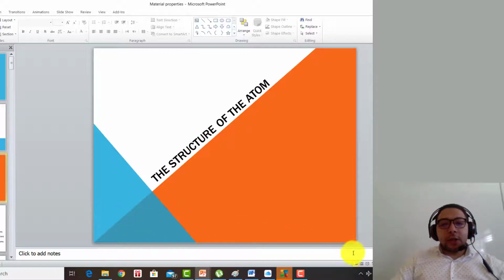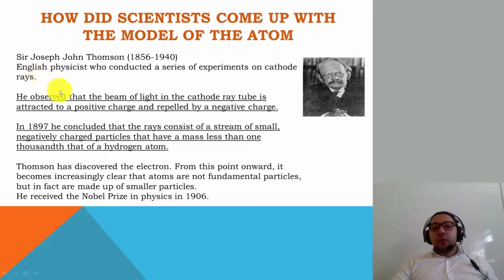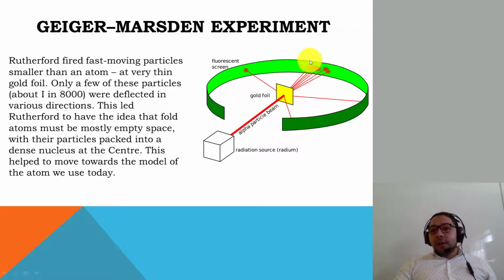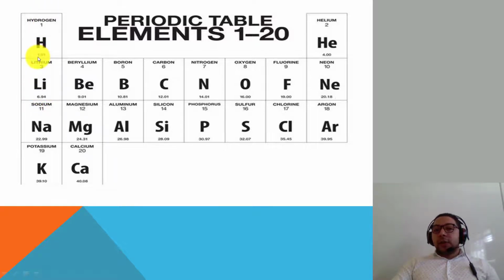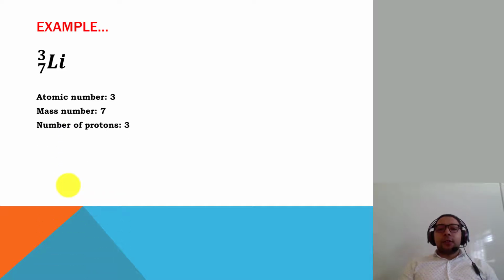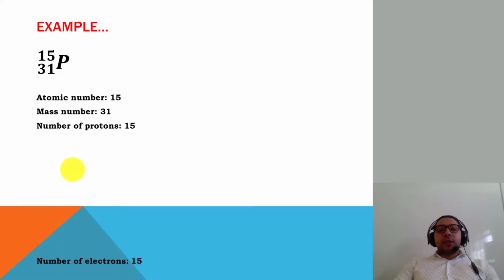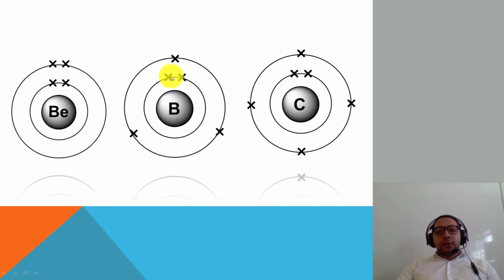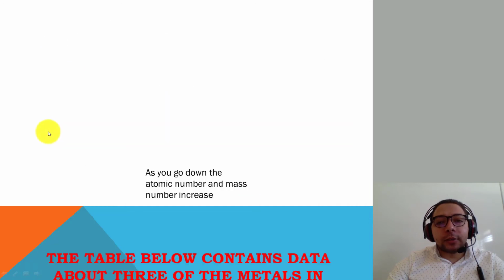year 9 week 3 - Material properties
This video is based on material properties